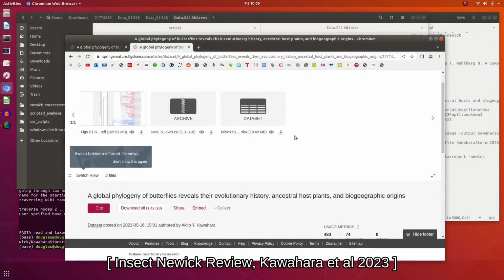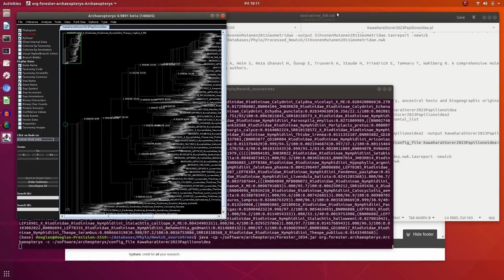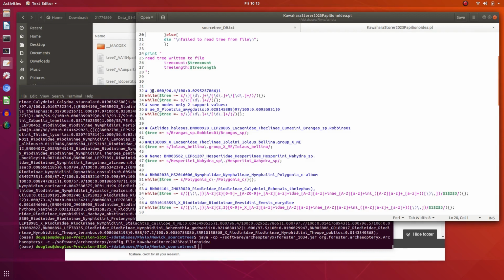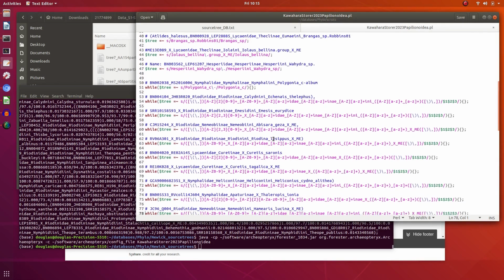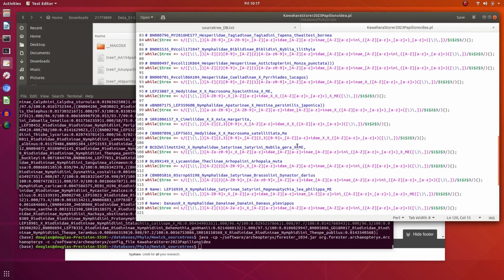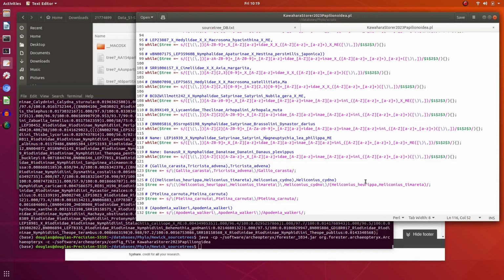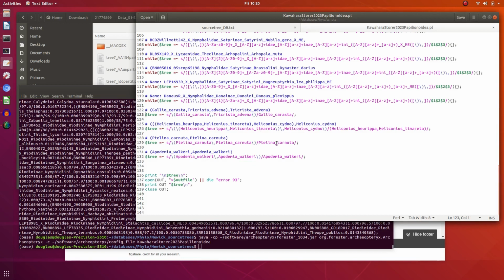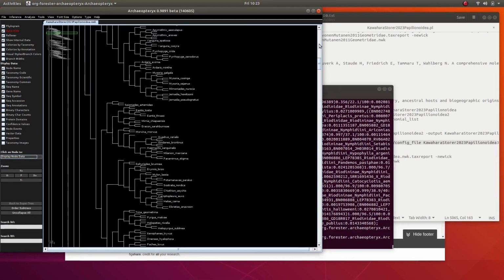Insect Newick review, Kawahara et al 2023